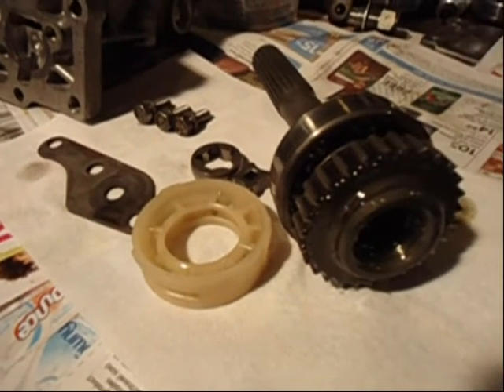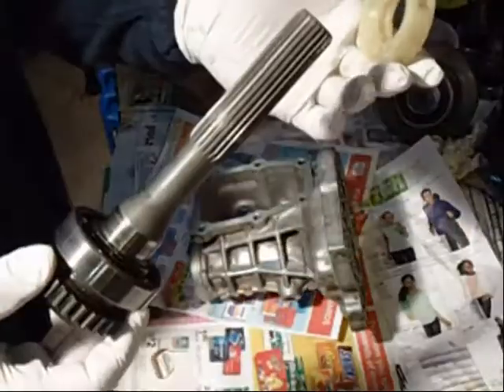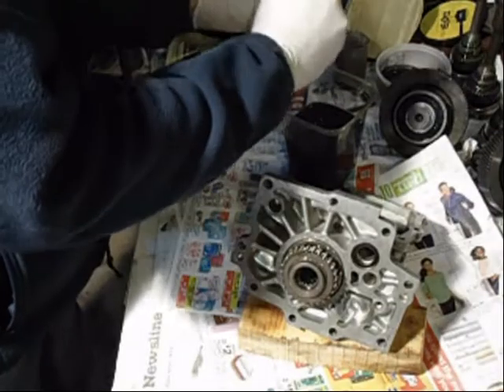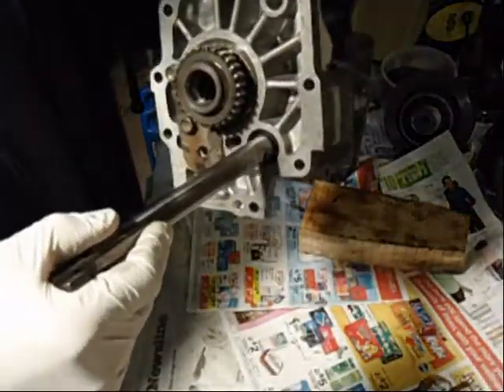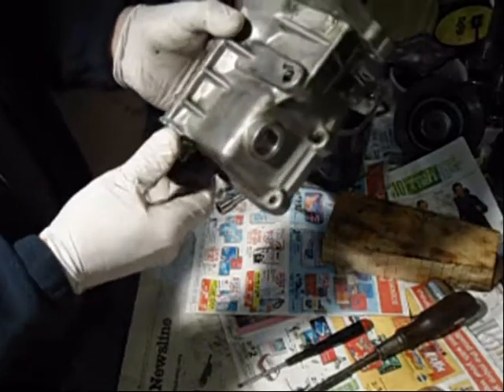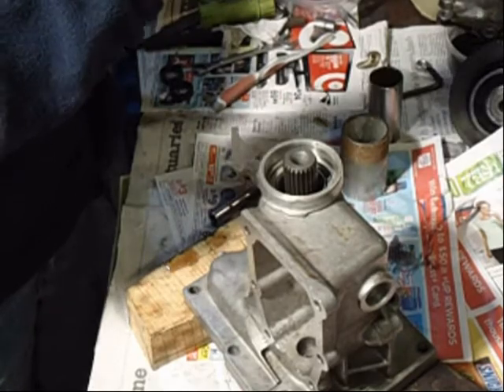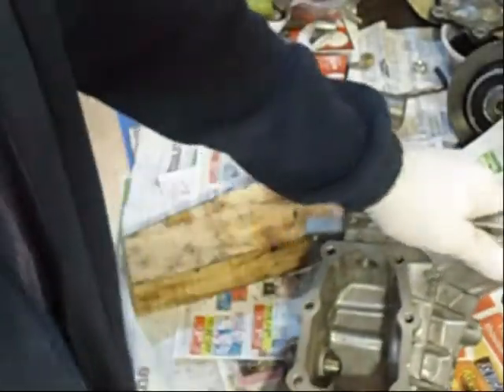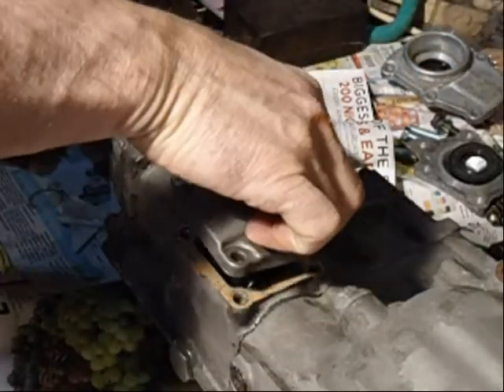Toyota Tercel 4WD Manual Transmission (part 7) Extension Hsg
Parts that make up Extension Housing, Remove and Replace Large Bearing (NACHI 62/32 C4 or  NSK 62/32@2, NSK 62/32) on Output Shaft for Rear Driveline